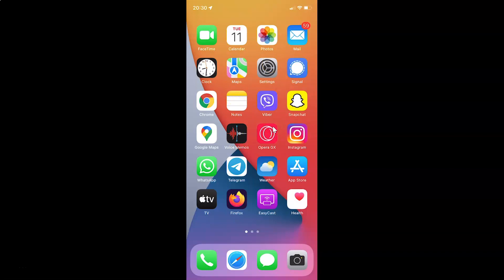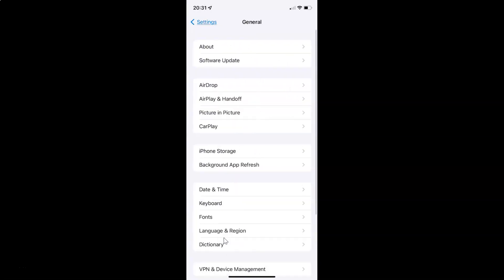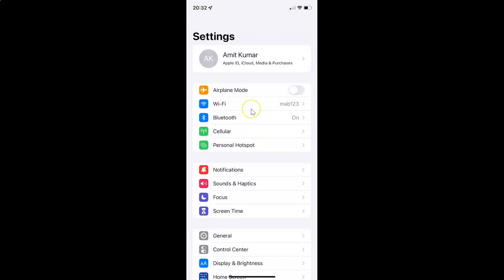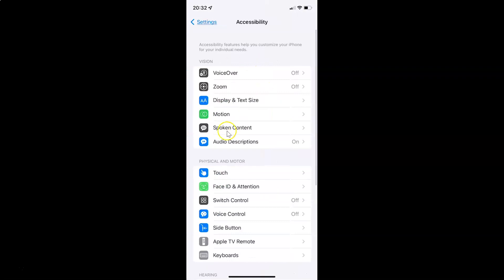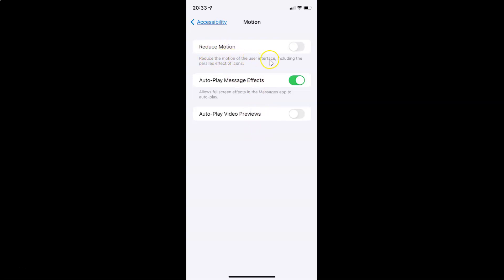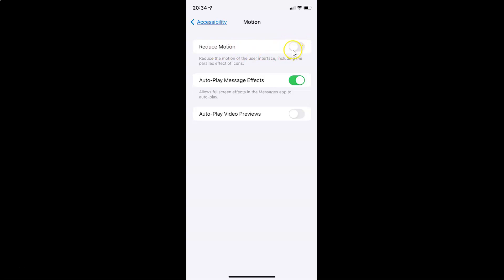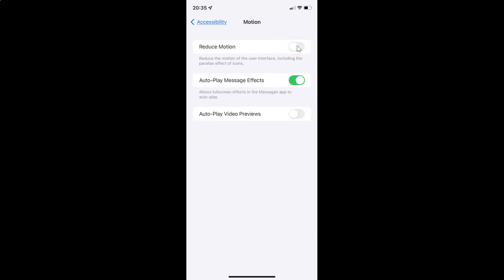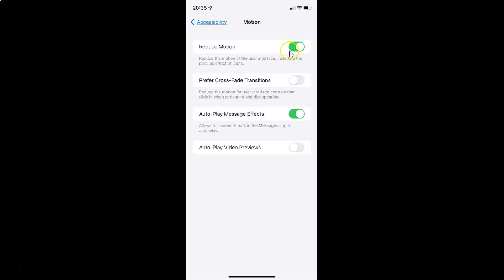How to Enable/Disable Reduce Motion on Your iPhone (iOS 15.2)?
Hi guys, In this Video, I will show you "How to Enable/Disable Reduce Motion on Your iPhone (iOS 15.2)." Please Like and Subscribe to my channel and press the bell icon to get notifications of new videos.